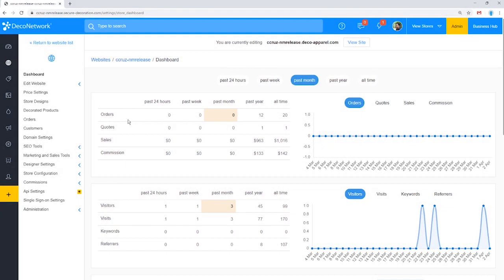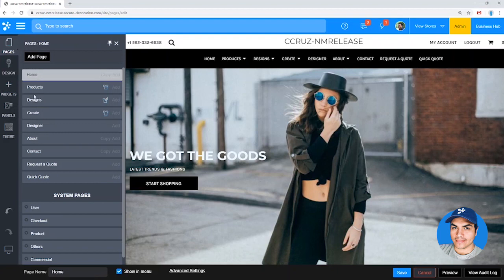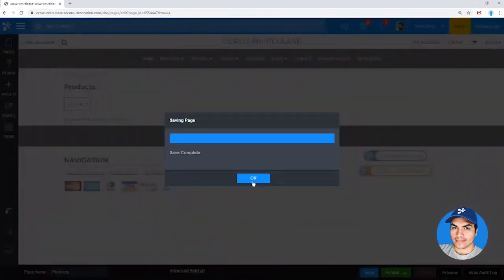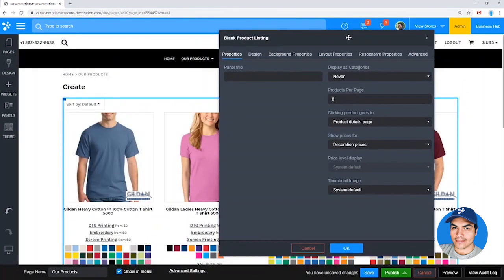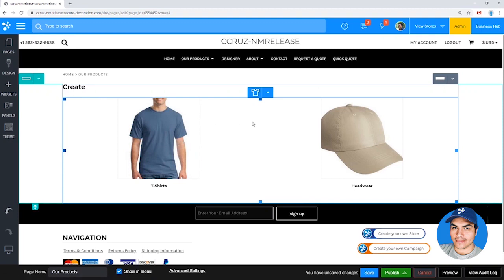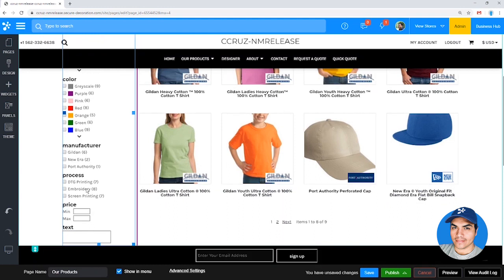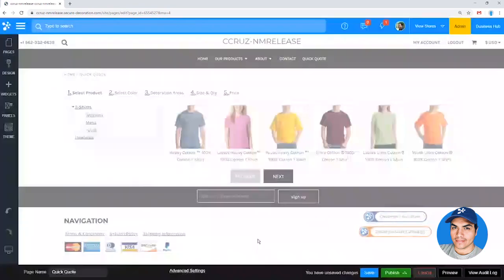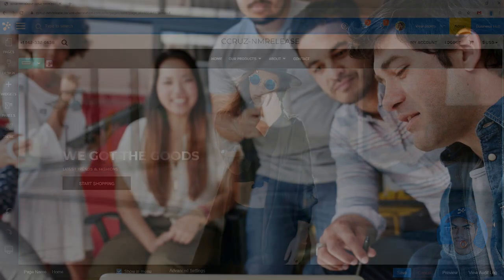Tips to simplify your website layout - Tutorial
Simplify the layout of your website and start streamlining the customer experience to boost engagement and sales.